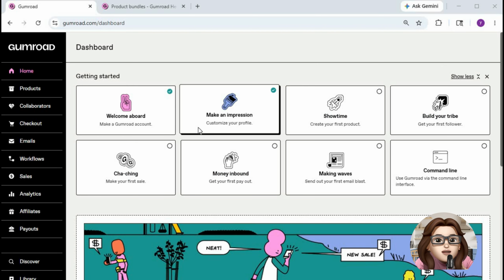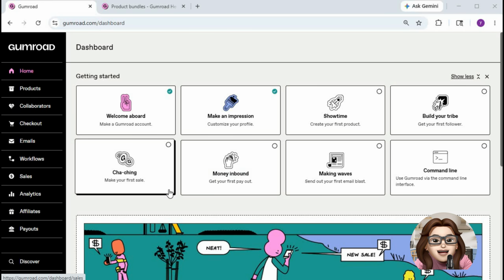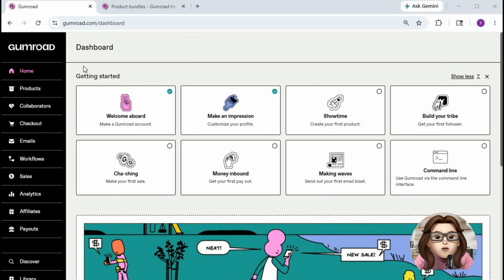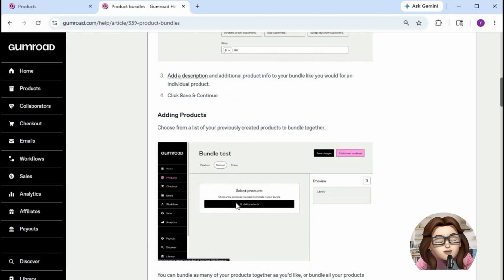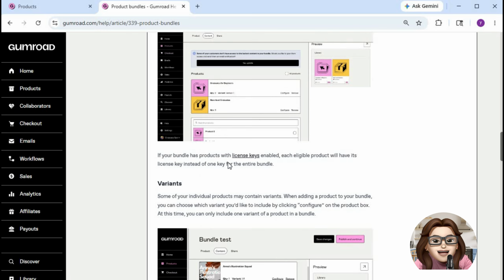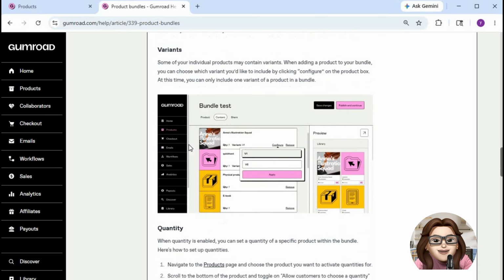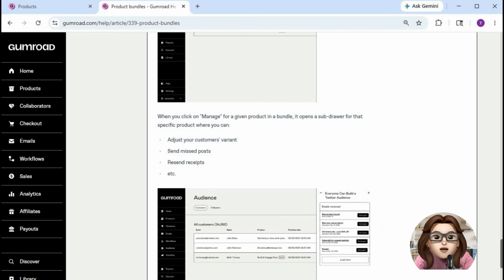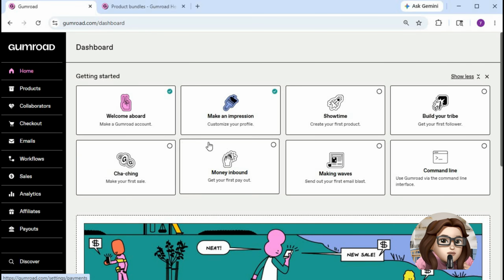How To Create A Bundle Product On Gumroad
Learn how to create a bundle product on Gumroad with this easy step-by-step tutorial. In this video, I’ll show you exactly how to combine multiple digital products into a single Gumroad bundle in 2026 so you can increase sales, improve product value, and offer better deals to customers.

Bundle products are a powerful way to sell multiple items together at a discounted or premium price. Whether you sell ebooks, templates, courses, presets, music, software, design assets, memberships, or digital downloads, bundles can help increase average order value and encourage customers to buy more products at once.

In this tutorial, you’ll learn how to create a new Gumroad product bundle, add multiple products, configure pricing, and organize your bundle correctly. I’ll also explain how Gumroad bundle systems work and how customers receive access to all included products after purchase.

You’ll discover practical tips for creating attractive bundle offers, choosing complementary products, setting effective pricing strategies, and improving conversions with better product descriptions and thumbnails. I’ll also explain common setup mistakes creators make when building bundles and how to troubleshoot missing product access or pricing issues.

This tutorial is perfect for Gumroad creators, digital product sellers, online entrepreneurs, course creators, designers, artists, developers, and anyone looking to increase sales using product bundles. Even if you’re completely new to Gumroad, the steps in this guide are beginner-friendly and easy to follow.

Creating bundle products properly can help improve customer value, boost sales revenue, simplify promotions, and make your digital product catalog more appealing to buyers.

If you found this tutorial helpful, make sure to like the video, subscribe to the channel, and turn on notifications for more Gumroad tutorials, creator guides, online business tips, and eCommerce tutorials.

This video shows you How To Create A Bundle Product On Gumroad Easily! Watch this Video till the end to learn How To Create A Bundle Product On Gumroad.

Were you able to figure out How To Create A Bundle Product On Gumroad? Share this with your friends who want How To Create A Bundle Product On Gumroad.

Problem Solved in this Video-:

What Do you Think of How To Create A Bundle Product On Gumroad?